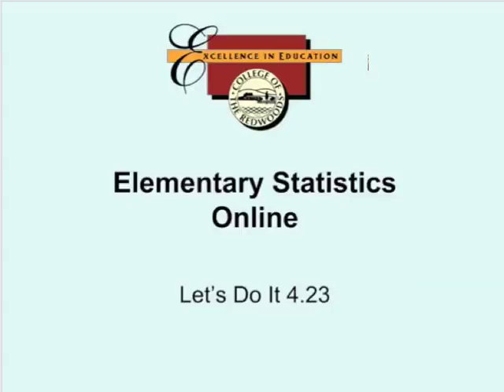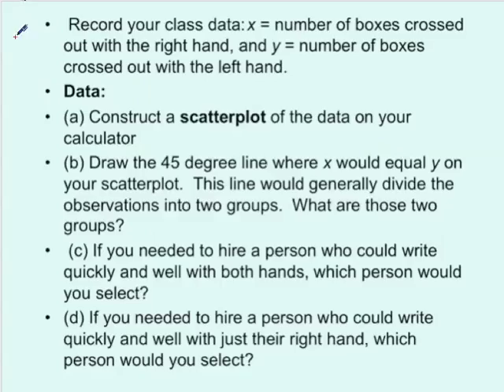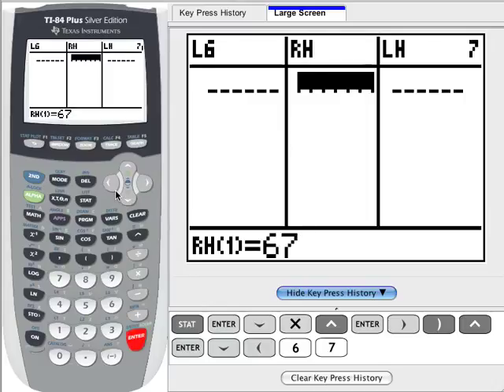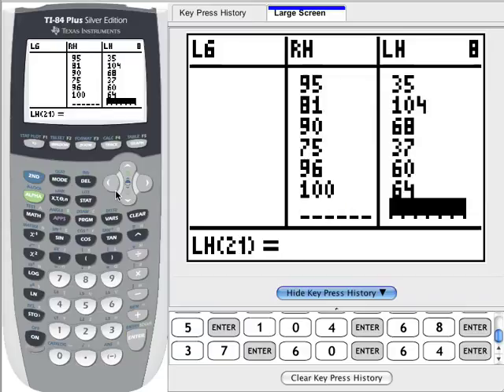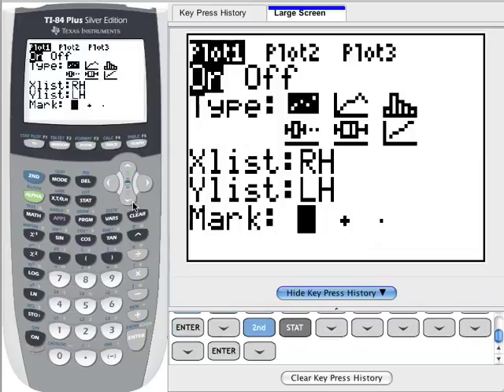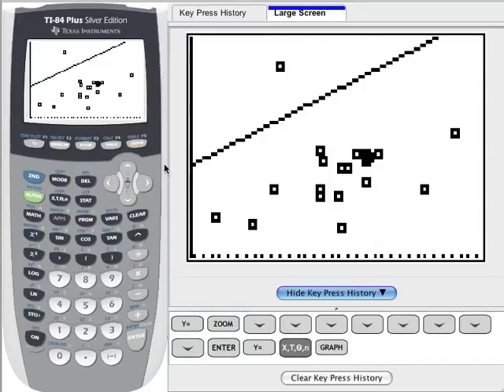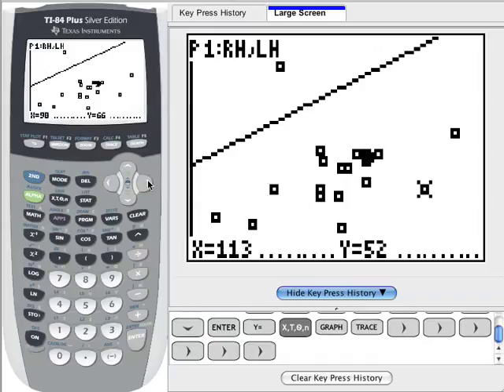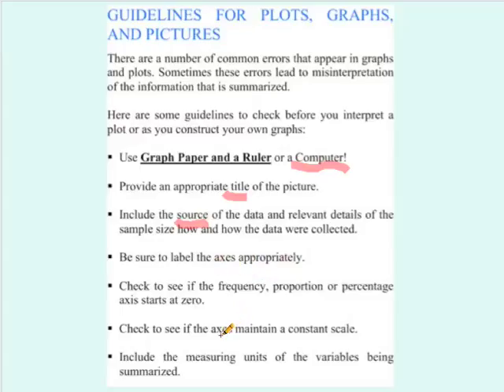Let's Dp It 4.23